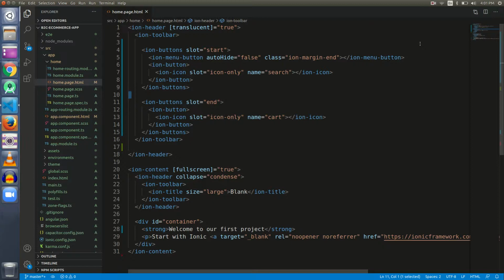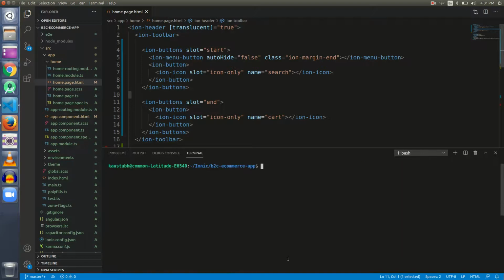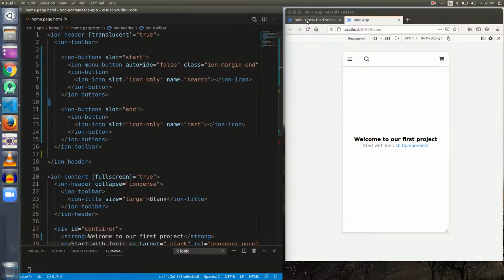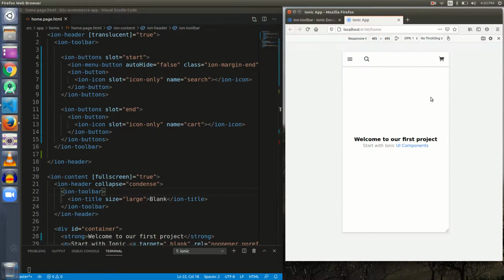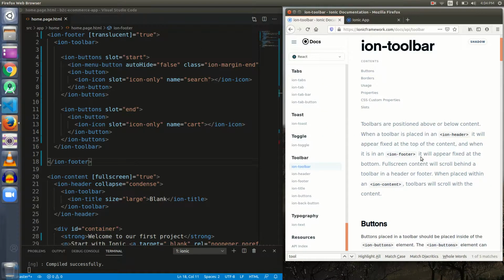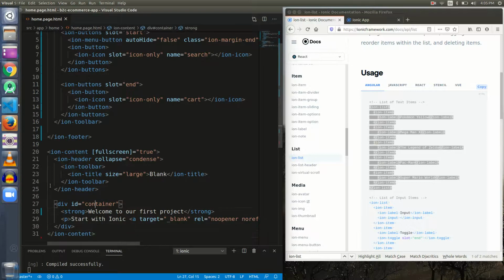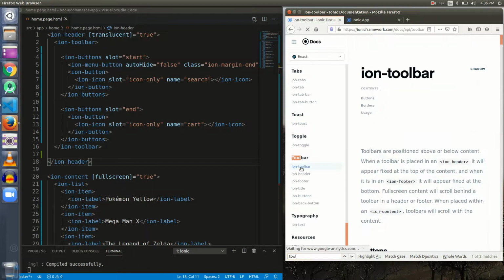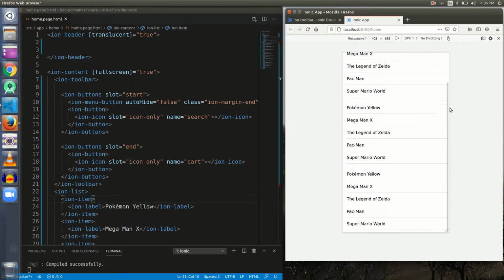09 Ionic 5 Standard Colors & Ionic 5 Toolbar: Position & Scrolling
A Toolbar in Ionic can be put on top and/or bottom of the screen.
We can alter its scrolling behavior as well.
All this can be done with simple changes in ionic tags and without the use of custom CSS.
All we need to know is how well we can research Official Ionic Documentation
We also peek into the 9 standard colors provided by Ionic